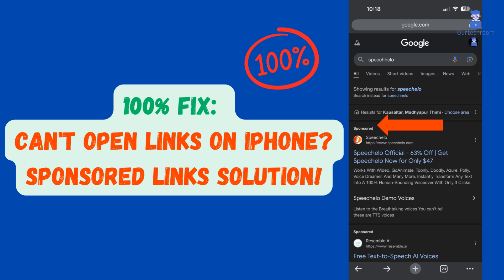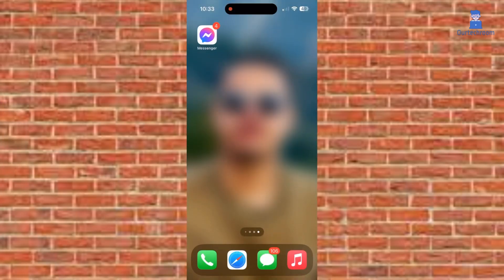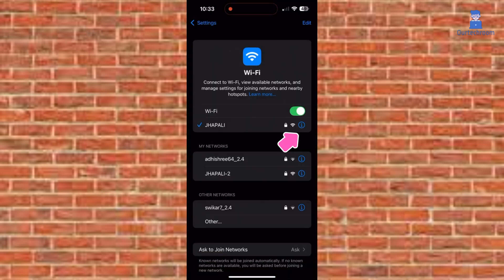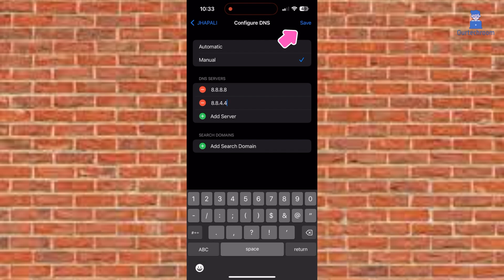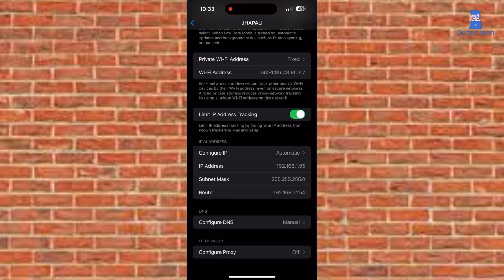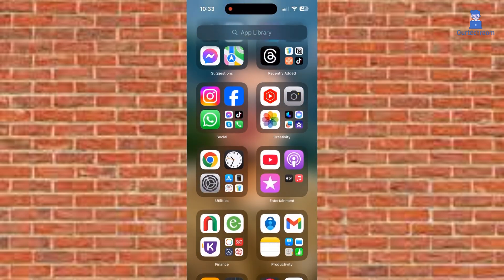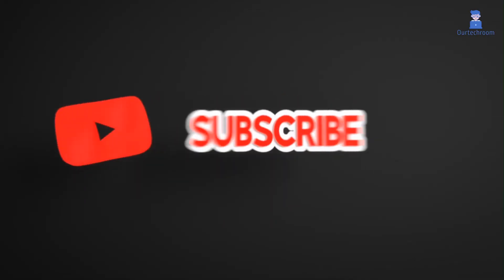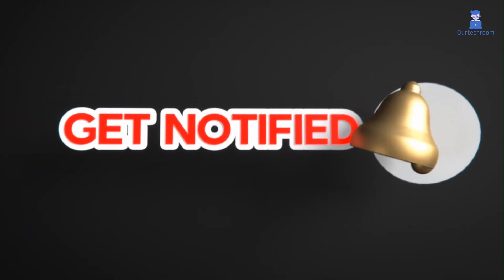100% Fix! Can't Open Links on iPhone? Solve Sponsored Links Issue Fast!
Struggling to open links on your iPhone? Whether it's an iOS bug or issues with sponsored links, this step-by-step guide will help you troubleshoot and resolve the problem quickly!

Main Solution we used and it works in every case and the solution is setting DNS Server to Google Public DNS Server.